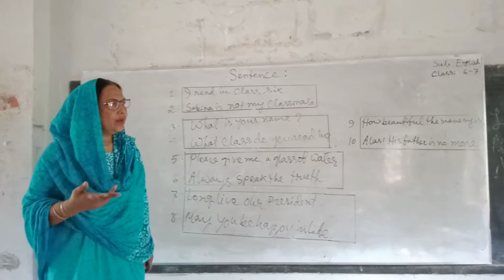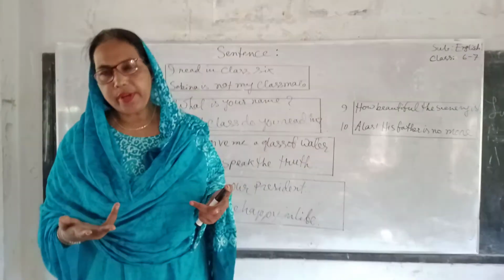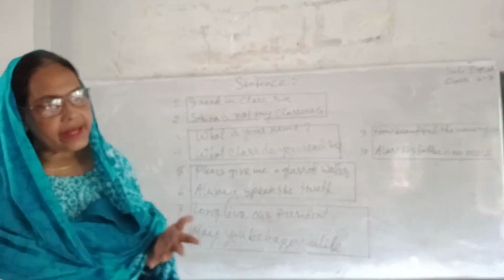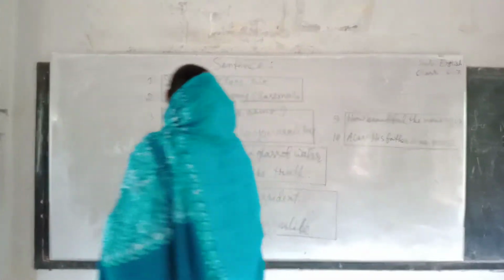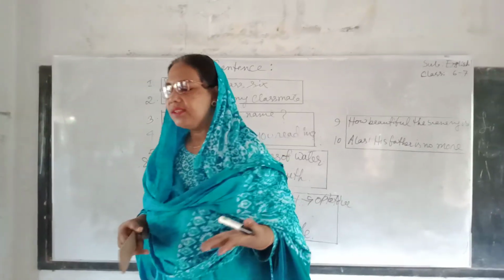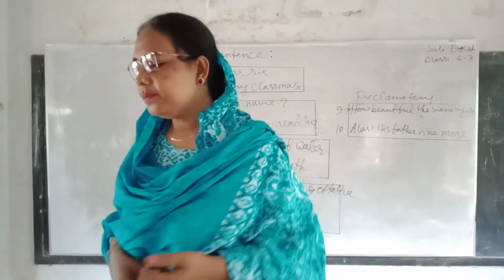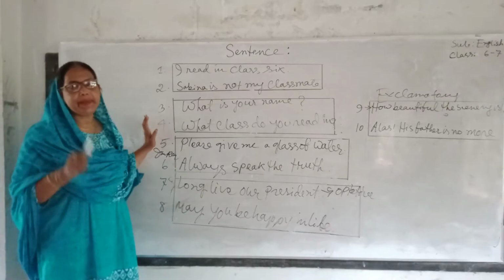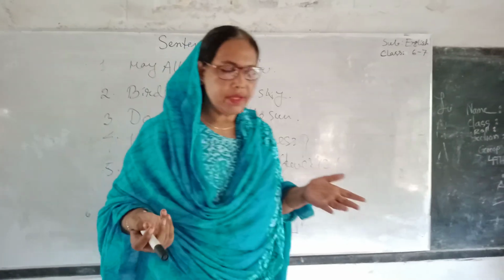Sentences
By Mahmuda Akhter